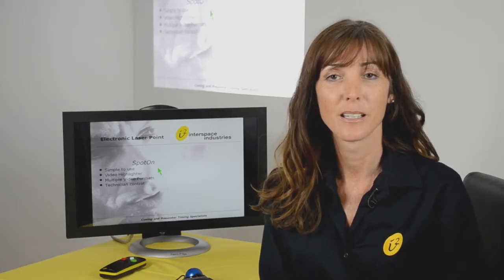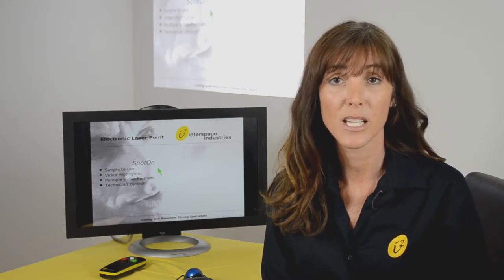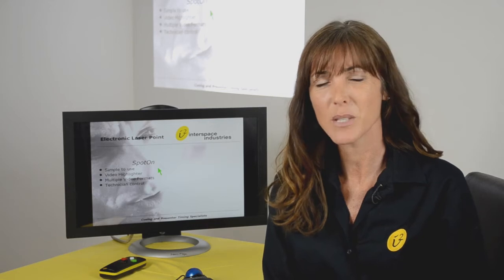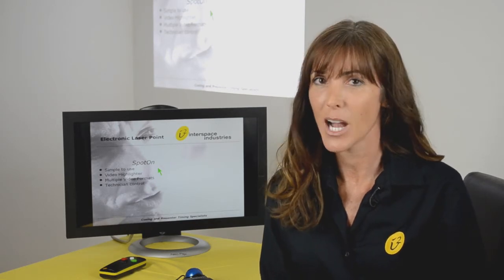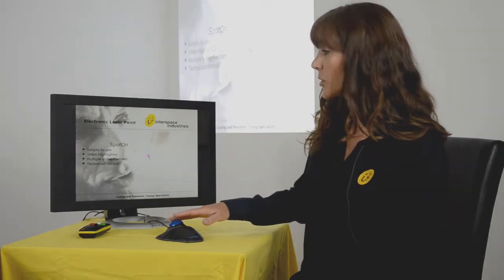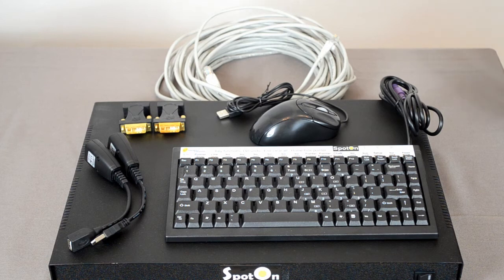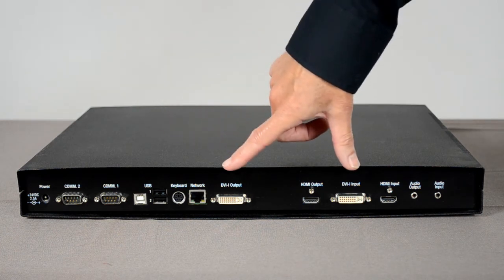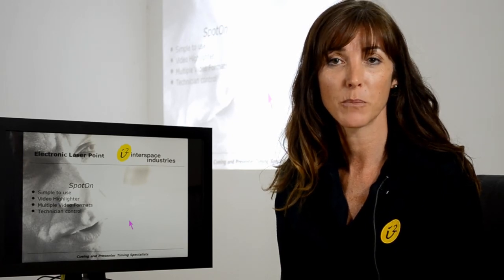SpotOn, An introduction.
Spoton has Developed into an even easier tool as a replacement to Laser Pointers where multiple screens and professional presentations require proper solution